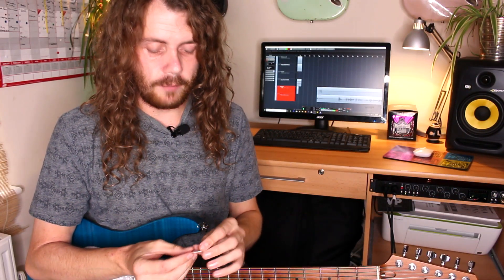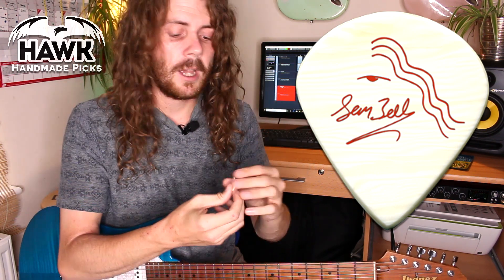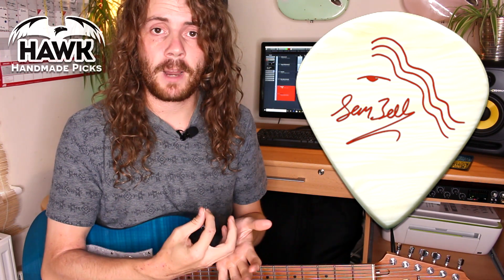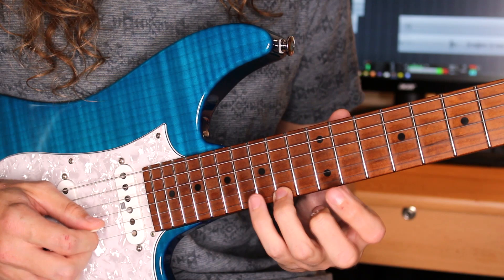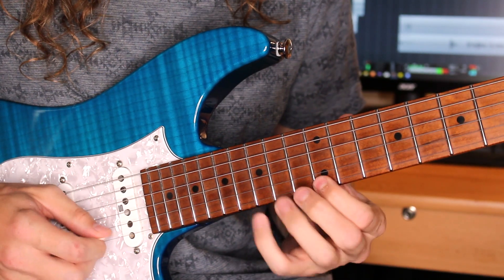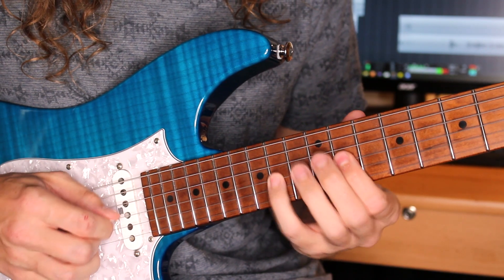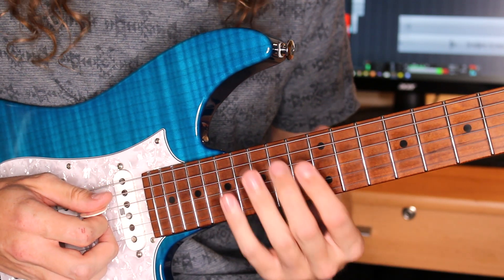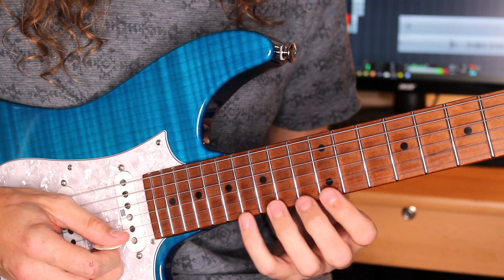Signature Pick Announcement + Free Lick Lesson | Sam Bell | Hawk Picks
My Signature Pick from Hawk Picks is available! To Celebrate, here's a free in depth lick lesson. Enjoy!

Buying a pick directly helps support me! Thank you!

Hawk Picks Say:
"We are very proud to announce the new Sam Bell Signature Pick.
Designed with Sam’s input, we’ve created a pick that suits his unique jaw dropping style perfectly.
Based around a ToneBird 4 shape, the Sam Bell Signature is 1.4mm thick with a custom right hand bevel.
The front face shows off Sam’s unique signature artwork, designed and drawn by himself.
On the reverse is the Hawk logo and dimple grips adding extra control. It sounds and plays amazingly well"

If you're interested in bespoke, boutique, high quality picks, check out Hawk Picks: